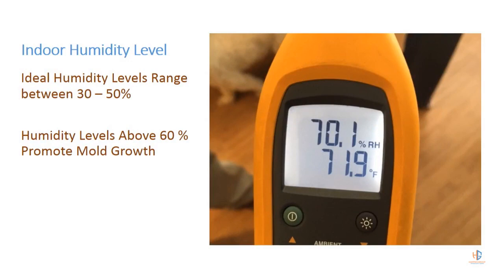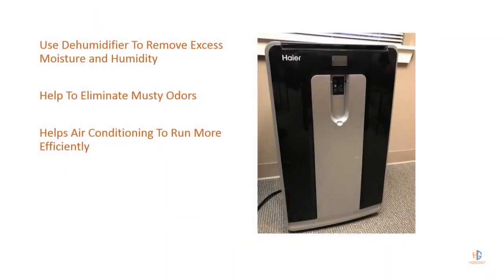How To Prevent Mold in Your Home: Proven Mold Prevention Tips for Homes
In this video, tips are provided to prevent mold growth in your home. These mold prevention tips can be applied to any home or structure.  The main point is for mold to grow moisture must be present.  When items remain wet for over 48 hours, mold will begin to grow on any material.  The key to mold prevention is to control moisture sources.

Here are the tips to prevent mold growth

1. Vent moisture generating items to builsing exterior, this includes stoves, clothes dryers, and other such appliances to stop mold growth
2. Use exhaust vents in bathrooms to remove moisture.
3. Fix leaks as soon as they happen.
4. Dry out materials within 24 hours to prevent molf from growing.
5. Lower humidity levels in the home. Ideal humidity levels rahge between 30 - 50%. Anything over 60% can cause mold to grow.
Keep gutters and downspouts clean and ensure they drain awaw from the building
6.  Avoid installing carpets in moisture prone areas
7.  Inspect AC units
9. Dont block AC vents
10. Ensure AC system in serviced and operating correctly.

Resources